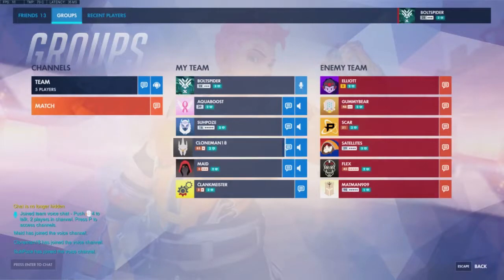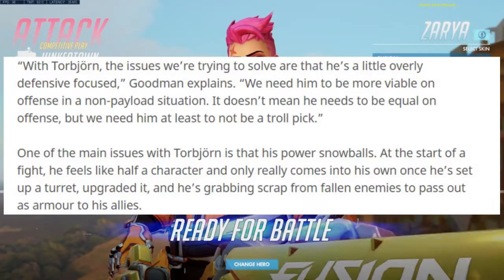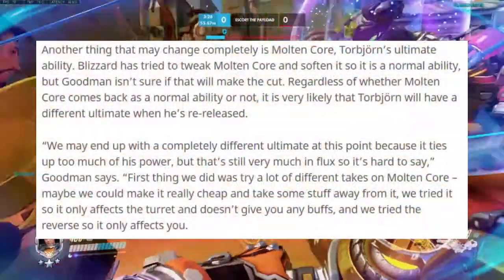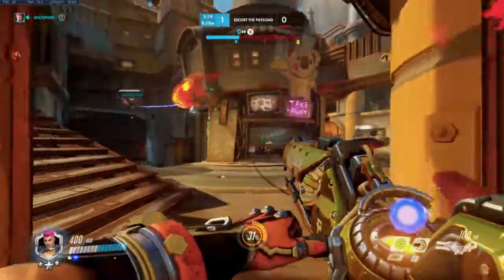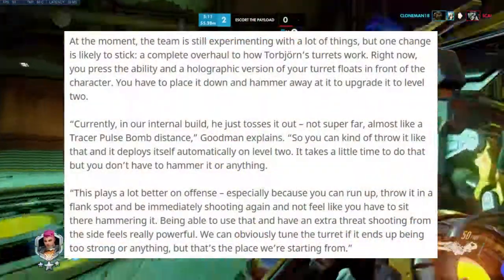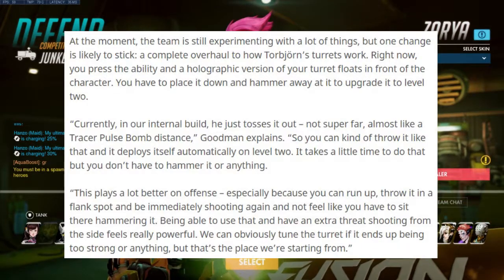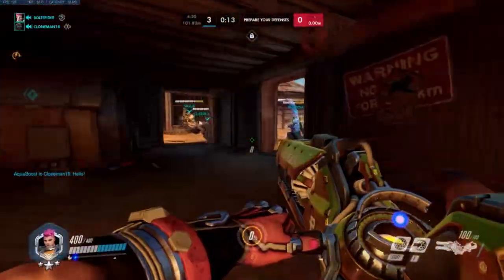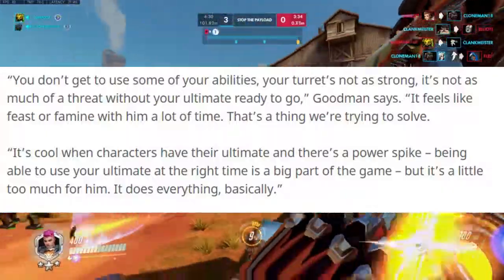Another Torbjorn Rework Update?! | How Will Torbjorn Be? | Overwatch News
Today, I am a little late to the party of the Torbjorn Rework update, but Here it is finally!